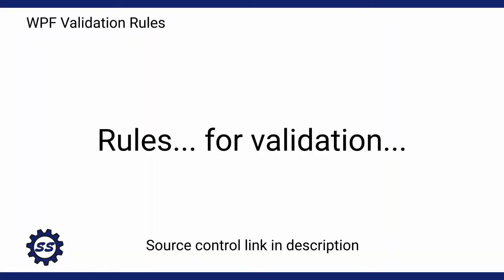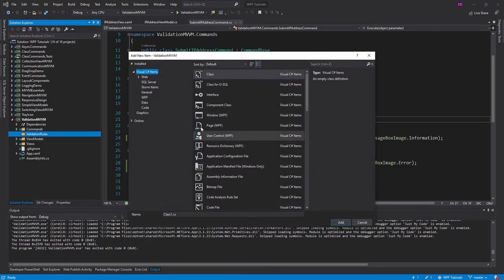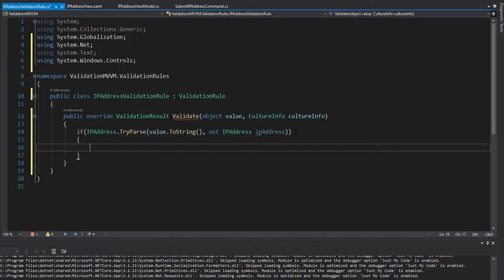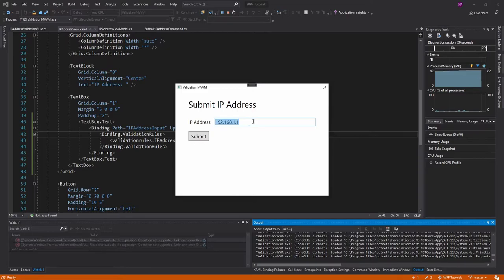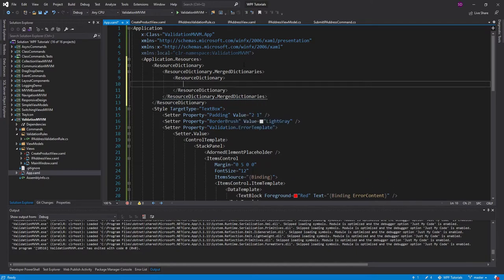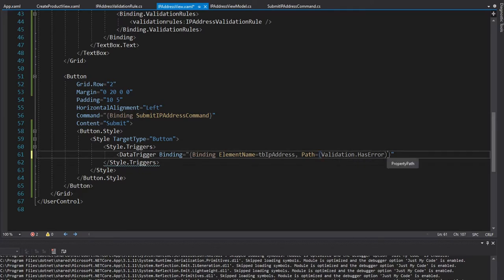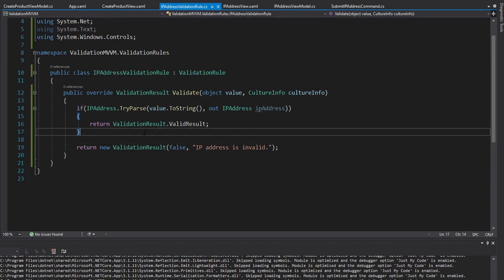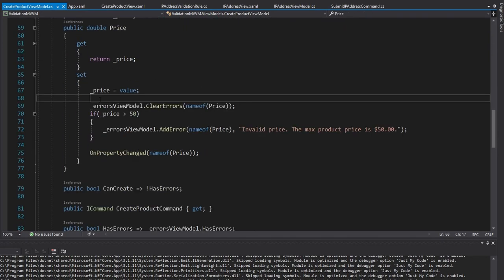How to Create and Use Validation Rules - WPF TUTORIALS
Learn how to create and use a custom ValidationRule in a WPF application. I also discuss how validation rules compare to INotifyDataErrorInfo.

TIMESTAMPS:
0:00 - Introduction
0:22 - Demo Introduction
1:10 - Creating a ValidationRule
3:11 - Using ValidationRules
4:16 - Showing an Error Message
6:02 - Checking for Validation Errors in the UI
7:33 - ValidationRule vs. INotifyDataErrorInfo
9:44 - Conclusion